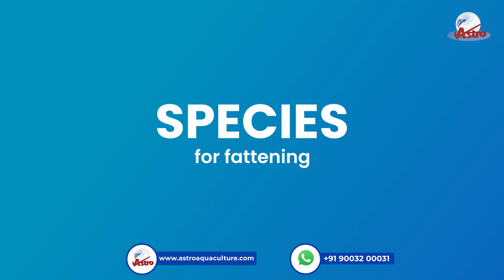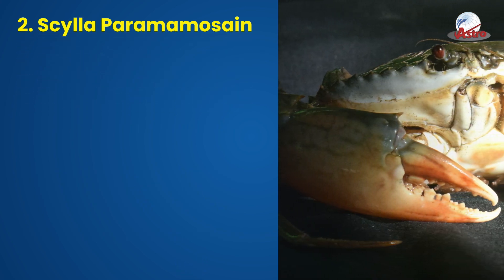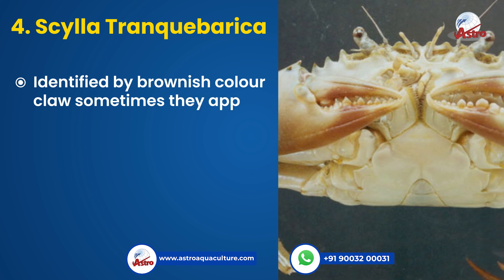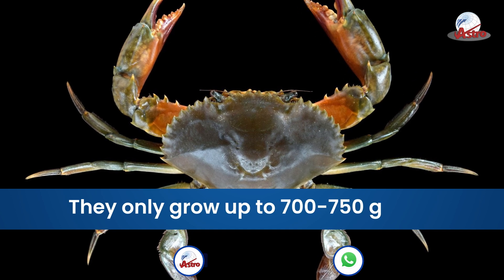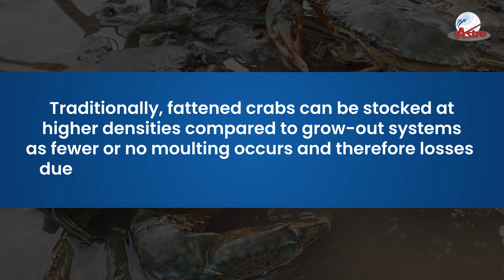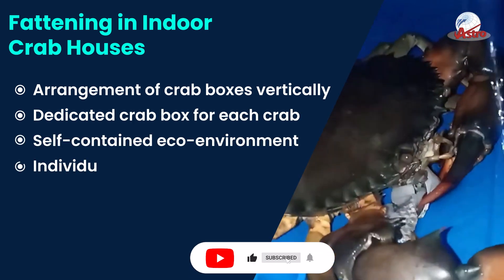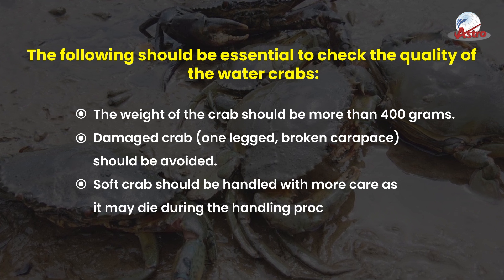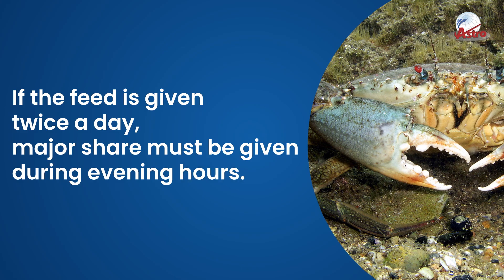Crab fattening part 2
Much interested to learn more about Crab fattening? Here is the continuation for part 1 and this is crab fattening process part 2.

Astro Aquaculture being India's first vertical soft shell crab farming company, helps the interested candidates on cultivation of crab farming with this kind of cultivation method videos. Keep watching this channel.